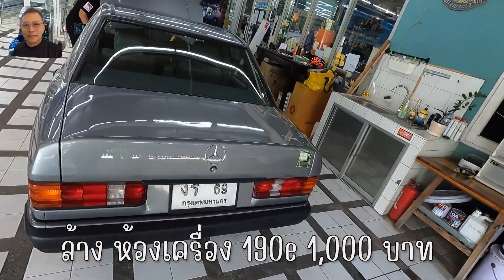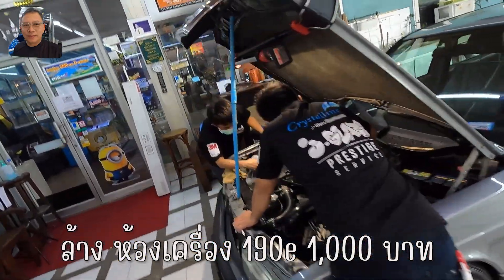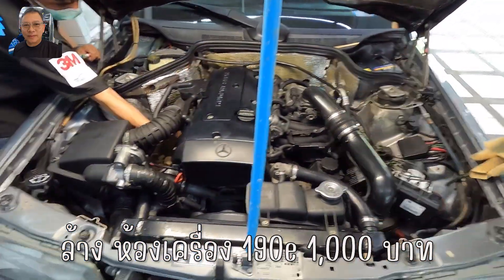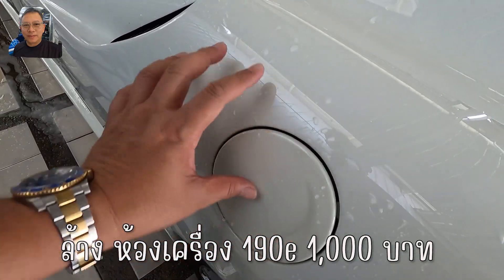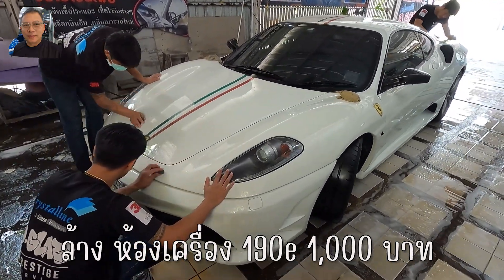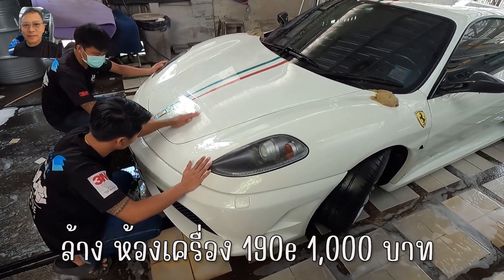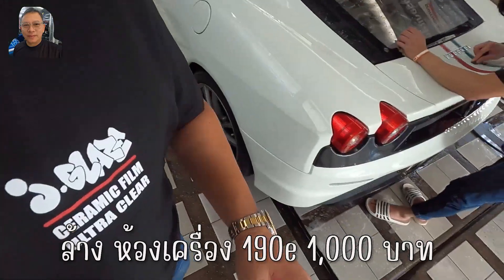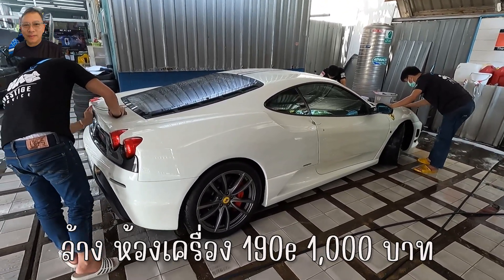ล้างห้องเครื่อง 190e ซักแห้งนะครับ เอาแบบขับรถกลับบ้านได้ สวยๆ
3M Ceramic Ultra Clear Series
Absolute Nano Ceramic with IR Shield

ฟิล์มกรองแสง 3M เซลามิค อัลตร้าเคลียร์
อนุภาคนาโน - เซลามิค ขนานแท้

3M Crystalline

🌟ตัดรังสียูวี uv400 ได้ 99% ป้องกันคุณจากมะเร็งผิวหนัง และอุปกรณ์ภายในรถ

🌟ด้วยคุณภาพการผลิตมาตรฐานสูง วางใจ 3M แบรนด์ระดับโลกการันตีคุณภาพ ปกป้องยาวนาน สีสวยคงทน ไม่ซีดจาง ไม่เป็นสีม่วง
🌟รับประกัน 7ปี ตลอดอายุการใช้งาน

เราสัญญาเรื่อง การขาย คุณภาพ คู่กับราคาที่เรามีกำไร สบายใจได้ครับ เรื่อง ฝีมือ  ล้างรถก่อนติด เคลือบสีแถมให้ ดูดฝุ่นเช็ดภายใน ให้อย่างดี

ติดต่อ

อยากร้อน​ให้รับฟิล์ม​แถม
อยากเย็นเจี๊ยบ​ให้มาผม